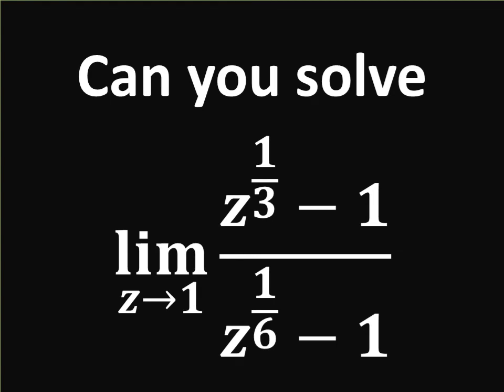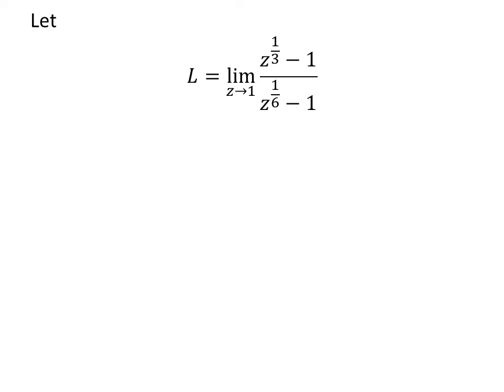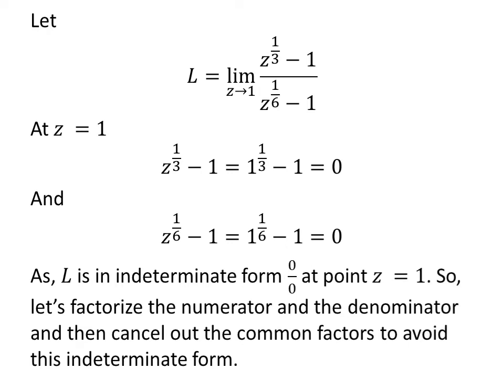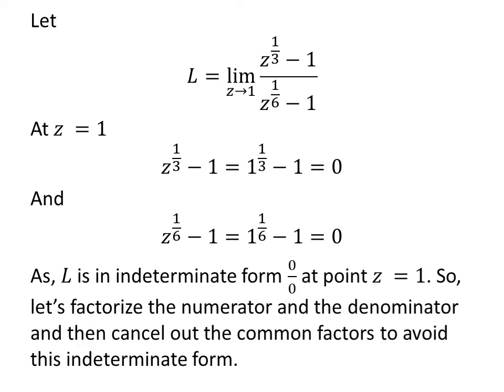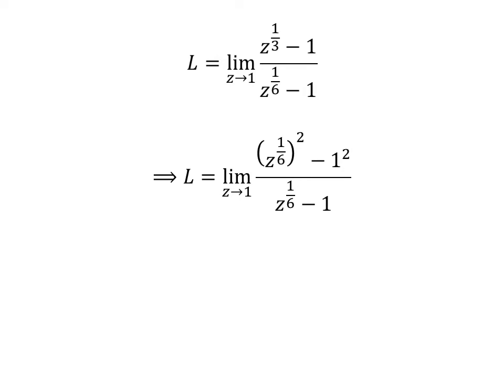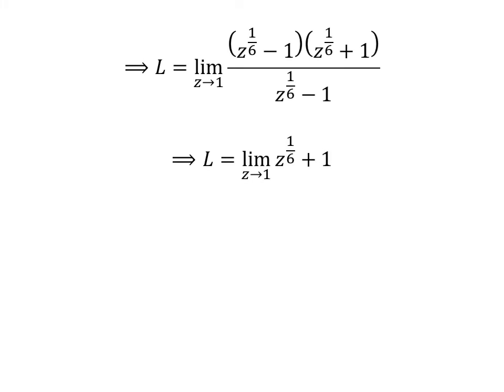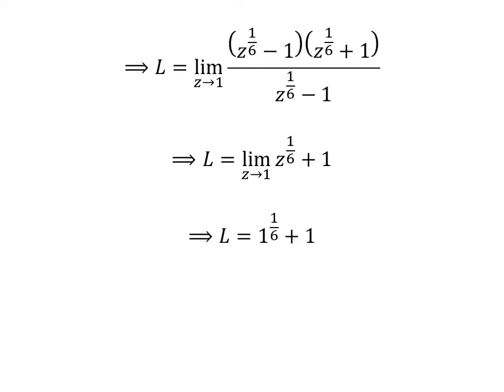Limit of (z^(1/3) - 1)/(z^(1/6) - 1) as z approaches 1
In this video, we will learn to find the limit of (z^(1/3) - 1)/(z^(1/6) - 1) as z approaches 1.

Other topics of this video:
Evaluate the limit as z approaches 1 of (z^(1/3) - 1)/(z^(1/6) - 1)
What is the limit of (z^(1/3) - 1)/(z^(1/6) - 1) as z approaches 1
How to find the limit of (z^(1/3) - 1)/(z^(1/6) - 1) as z approaches 1
Find limit of (z^(1/3) - 1)/(z^(1/6) - 1) as z approaches 1